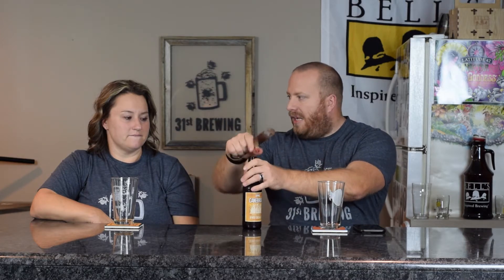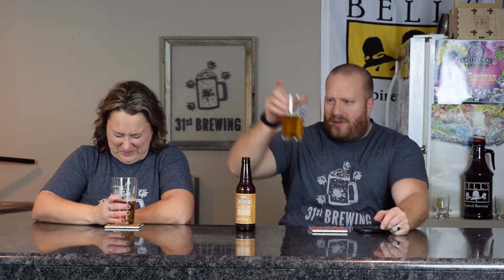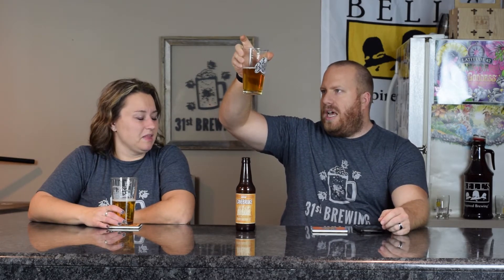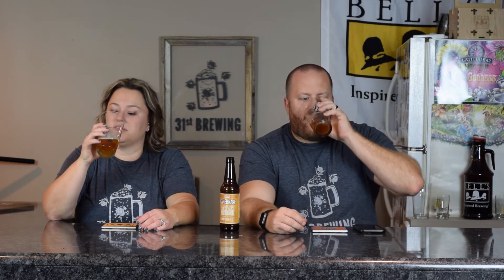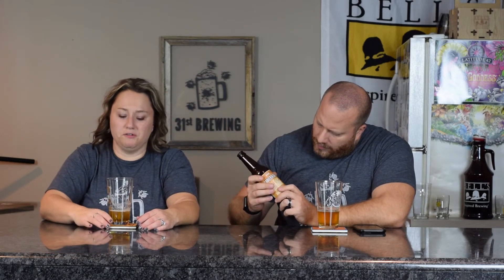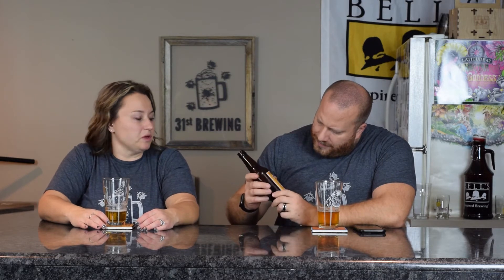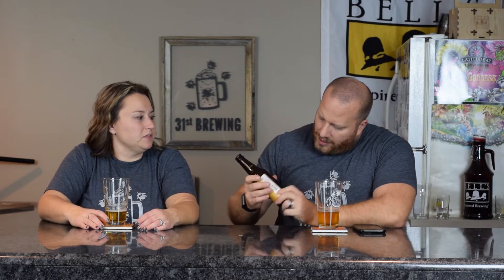Parish Brewing Canebrake Wheat Ale Beer Review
Today Jessica and I look at Canebrake from Parish Brewing. From the site: Canebrake is crisp and smooth with a beautiful golden honey color. This refreshing American wheat style brew highlights sweet remnants of sugarcane with notes of honey, spice, and citrus on the finish. A new Louisiana tradition, Canebrake was the first commercial beer in the world brewed with locally-made Steen’s sugarcane syrup!

5% ABV
N/A IBUs